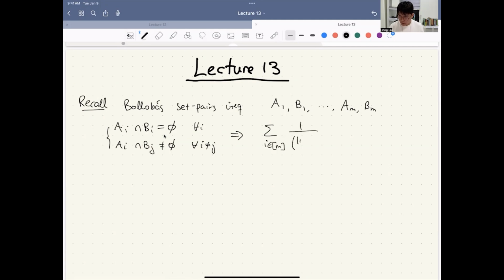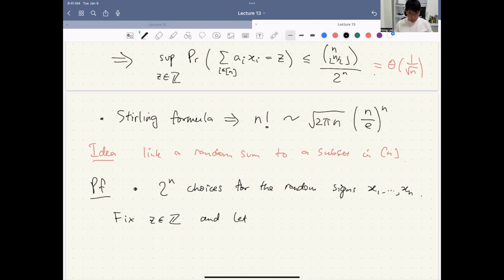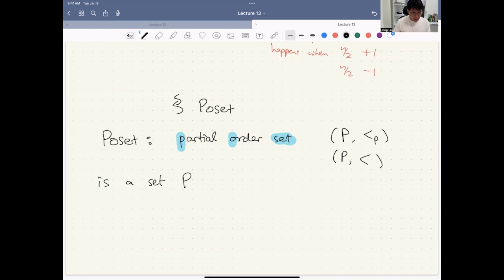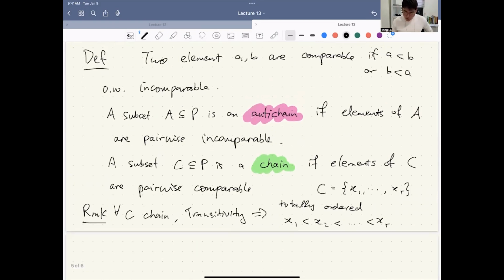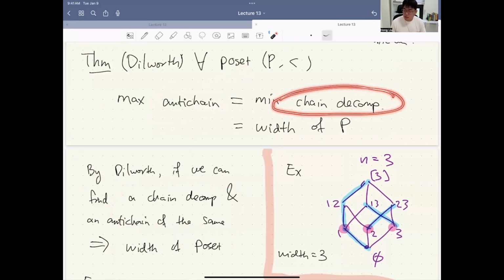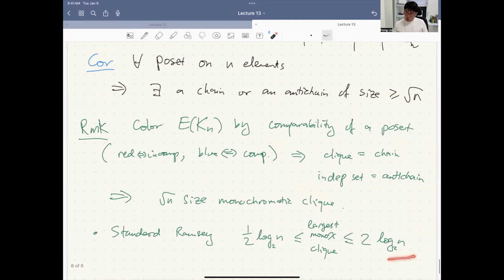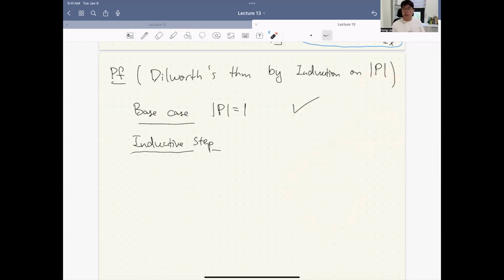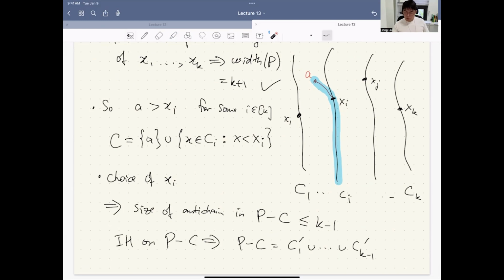24.04.15, Hong Liu, Extremal Combinatorics: Lecture 13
April 15 2024, Monday @ 9:30AM -11:00AM KST
Zoom

SPEAKER
Hong Liu
IBS ECOPRO